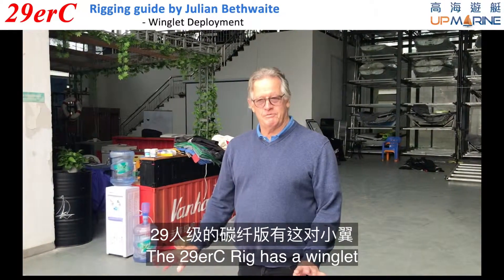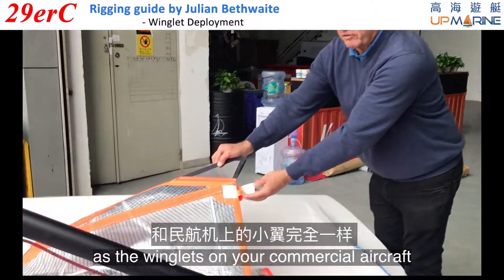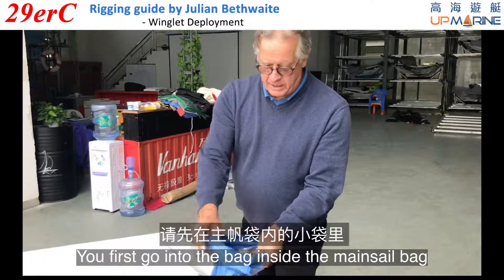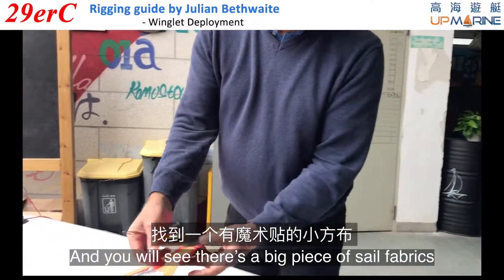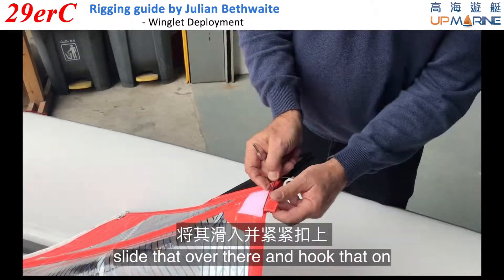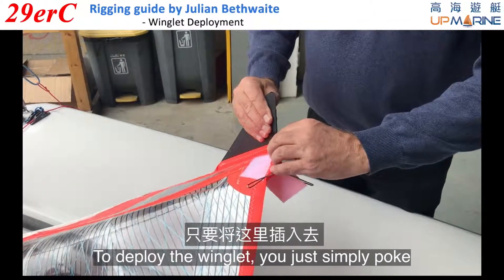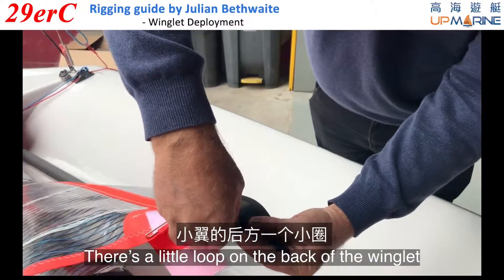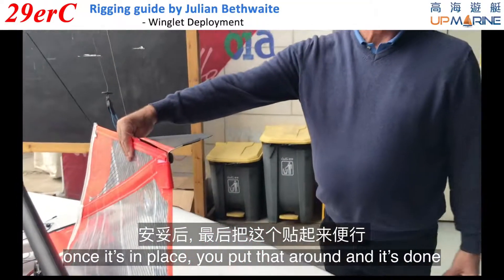29erC rigging guide - winglet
Mr. Julian Bethwaite, renowned designer of Olympic class 49er and International class 29er sailing dinghies, demonstrates the rigging tips for the new 29er carbon rig.